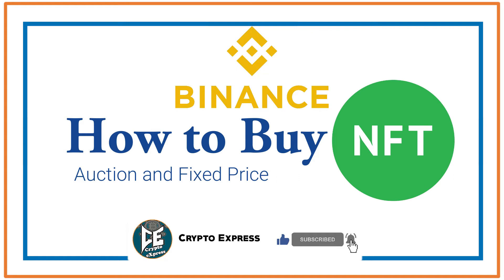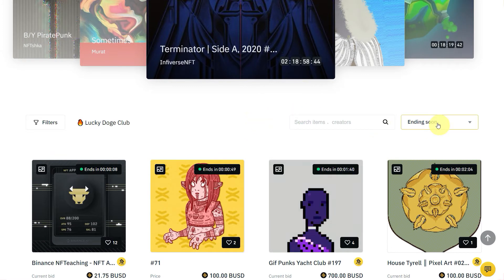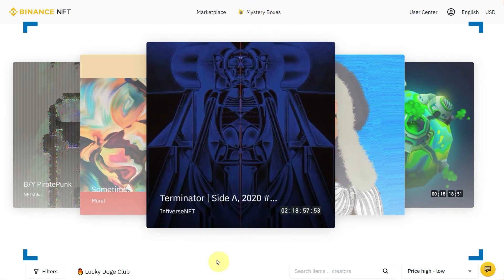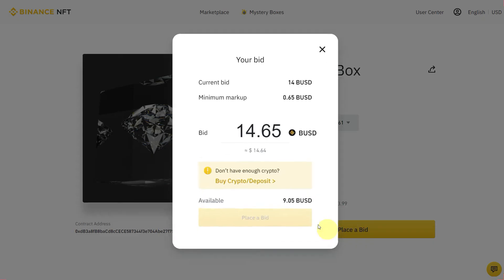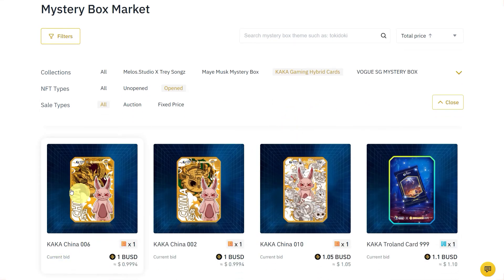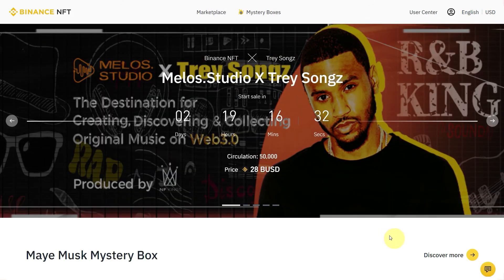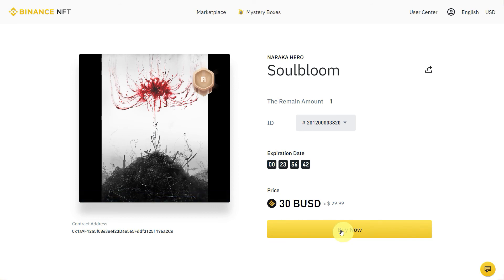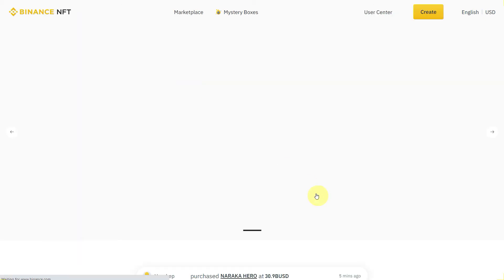How to buy NFT on Binance NFT Marketplace | Binance NFT Tutorial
This video is about Binance NFT tutorial and review for beginners will show you how you can buy NFT using Auction and Fixed price options at Binance NFT Marketplace with Binance account. The largest crypto exchange for cryptocurrency trading Binance has launched a marketplace with NFT (non-fungible token), where you can buy digital art from artists around the world.

Timestamps:
00:00 Intro
00:13 Binance NFT marketplace
01:43 Mystery Boxes on Binance NFT
02:18 Place a Bid to buy NFT
04:10 Buy NFT With Fixed Price
05:40 Outro